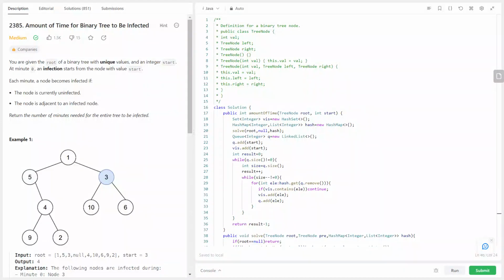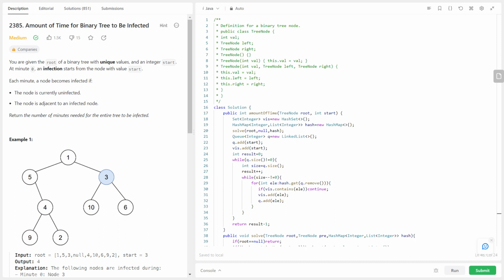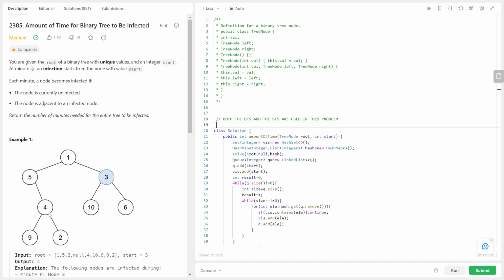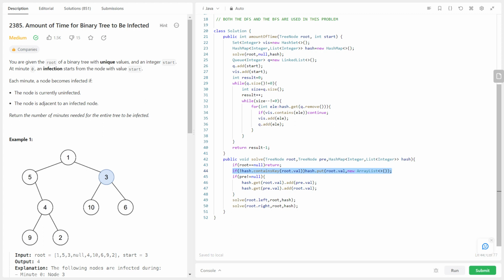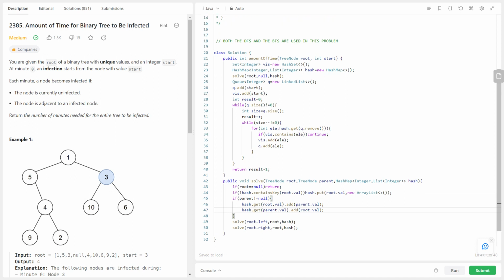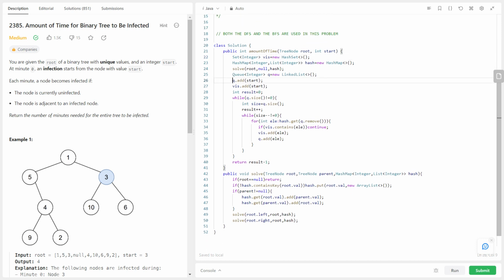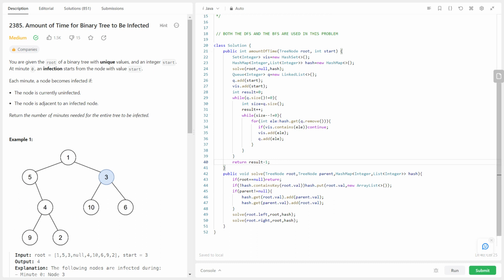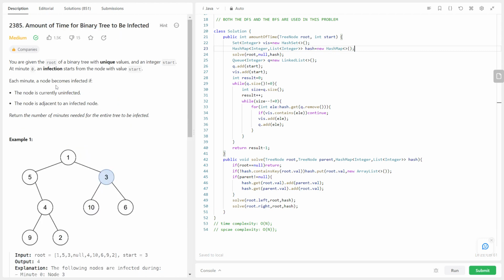DFS | BFS | POTD | LEET-CODE | 2385. Amount of Time for Binary Tree to Be Infected